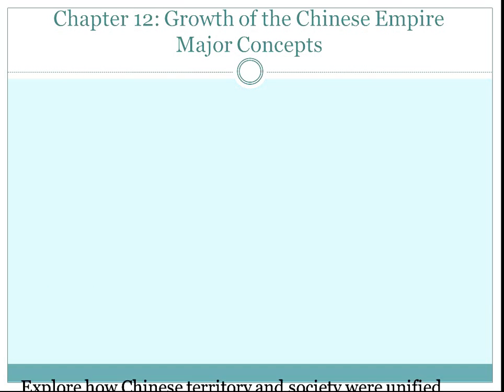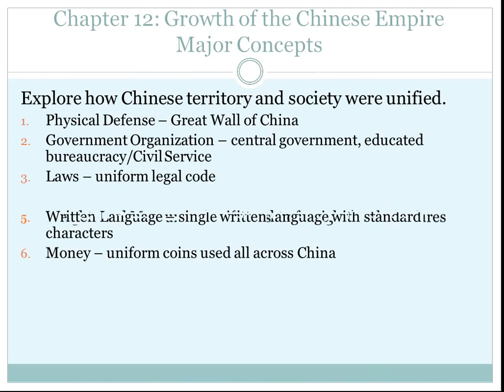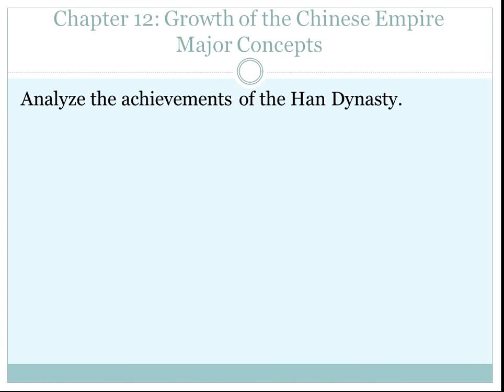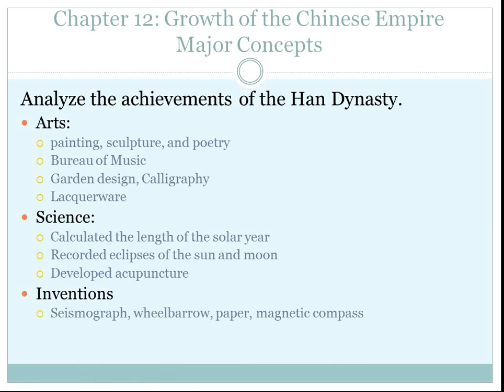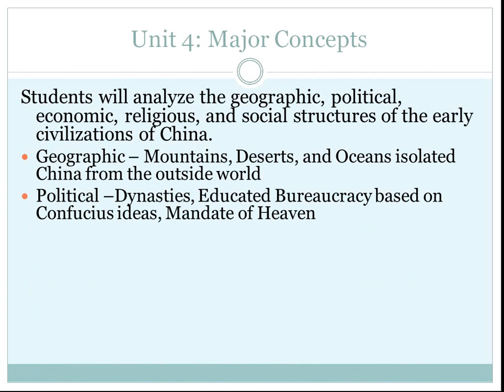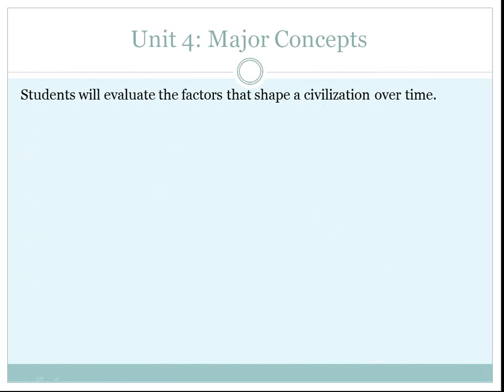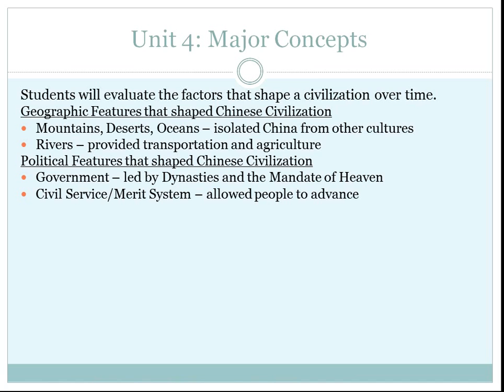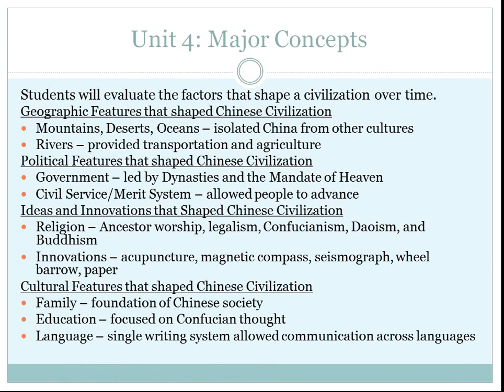The Growth of Chinese Empires Major Concepts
Chapter 12_The Growth of Chinese Empires_Major Concepts